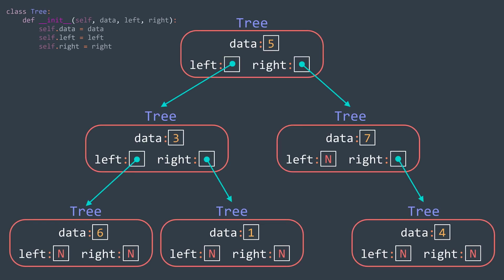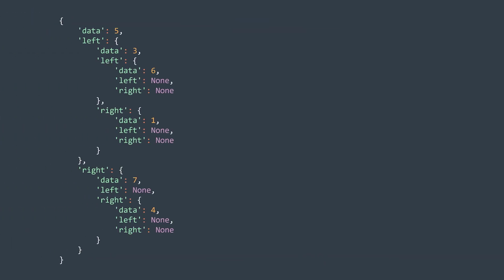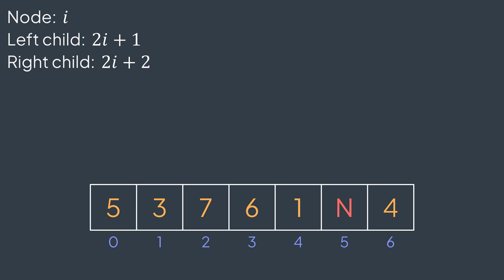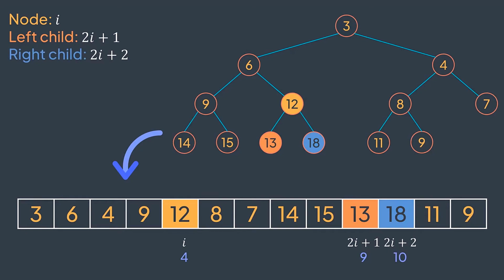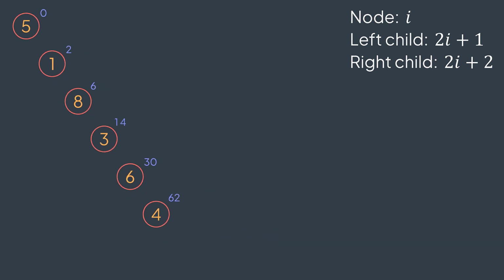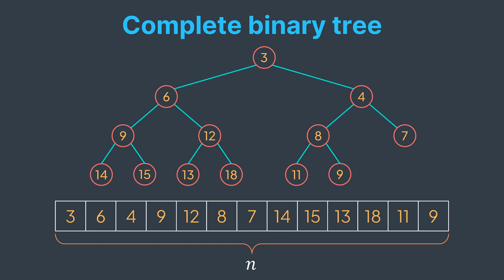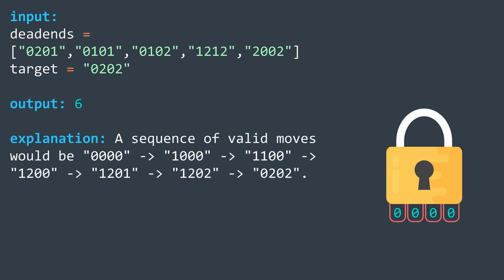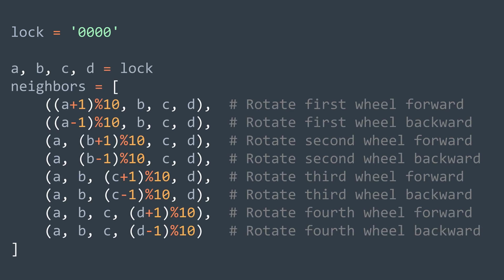Can we represent a tree with an array? - Inside code